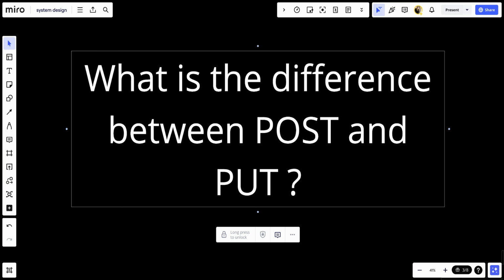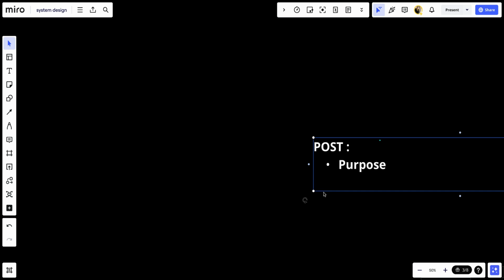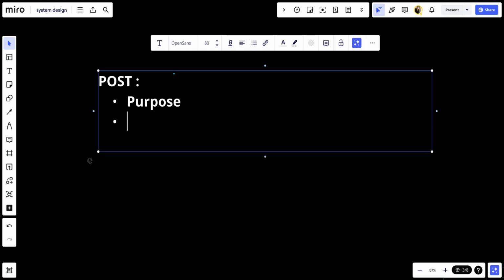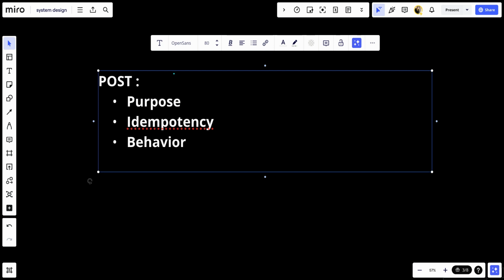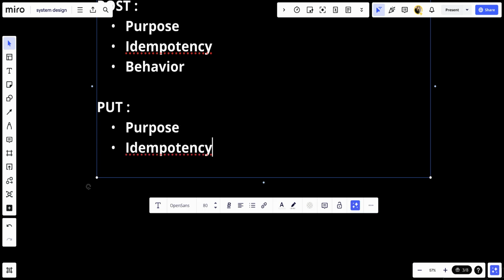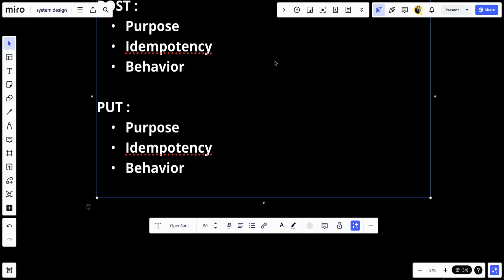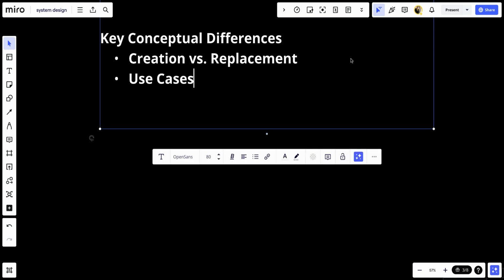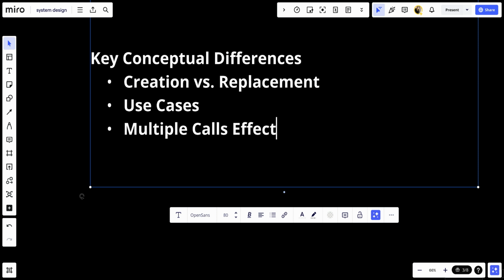What is the difference between POST and PUT ? | API Design Interview Questions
The HTTP methods POST and PUT are both used to send data to the server, but they are used for different purposes and follow different semantics within the context of RESTful services. Here’s a breakdown of the primary differences between POST and PUT:

### POST
- **Purpose**: POST is used to create a new resource on the server. When you do not know the identifier (URI) of the resource and want the server to generate a new identifier for it, POST is the appropriate method. It is also commonly used to submit form data or upload a file.
- **Idempotency**: POST requests are not idempotent. This means that if you submit the same POST request multiple times, it may have additional effects each time it is executed. For example, sending the same POST request to create a user multiple times could potentially create multiple users with the same information.
- **Behavior**: When successful, a POST request typically results in a new resource being created. The server may respond with HTTP status code `201 Created` and usually provides the URI of the new resource in the response header.

### PUT
- **Purpose**: PUT is used to update an existing resource or create a new resource if it does not exist at the specified URI. When using PUT, you generally know the exact URI of the resource you want to create or update.
- **Idempotency**: PUT requests are idempotent. This means that no matter how many times you execute the same PUT request, the outcome on the server will be the same. A resource will either be created or modified, no additional or fewer effects will occur with subsequent identical requests.
- **Behavior**: A successful PUT request either creates a new resource or updates an existing resource and returns a status code such as `200 OK` or `204 No Content` (if no response body is returned). If a new resource is created, the server may return `201 Created`.

### Key Conceptual Differences
- **Creation vs. Replacement**: POST is typically used to create a new resource without specifying the resource ID by the client, while PUT may be used to replace the entirety of a specific resource at a known URL.
- **Use Cases**: POST is used when the resulting action of the request is not necessarily directed at a particular resource. For example, POSTing to `/articles/` could create a new article. On the other hand, PUTting to `/articles/article123` would typically be expected to replace the entire article identified by `article123` or create it if it doesn’t exist.
- **Multiple Calls Effect**: Repeatedly calling a POST with the same data can create multiple resources, whereas calling a PUT with the same data multiple times affects only one resource.

Choosing between POST and PUT often depends on the specific action you intend to perform and the desired outcomes regarding resource creation and modification. Understanding these differences helps in designing RESTful APIs that are intuitive and adhere to the principles expected by other developers and client applications.